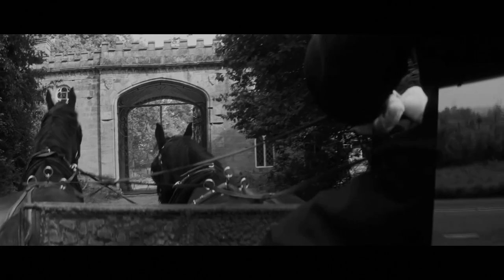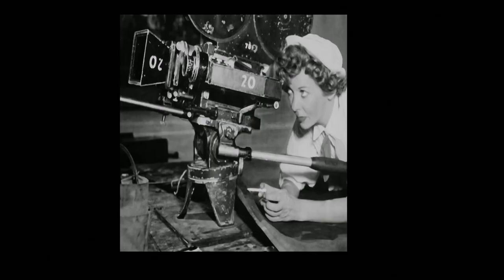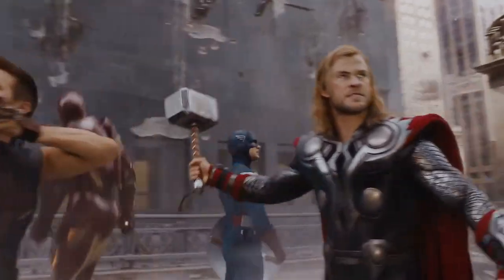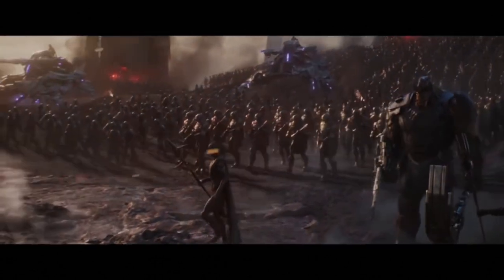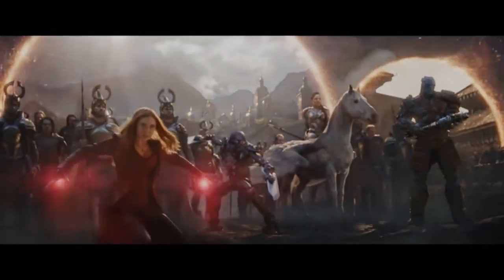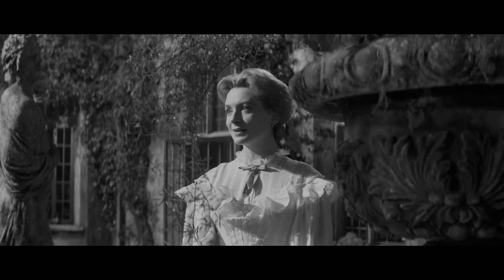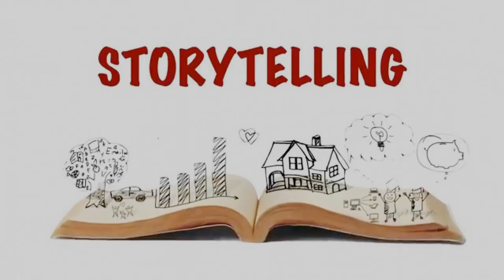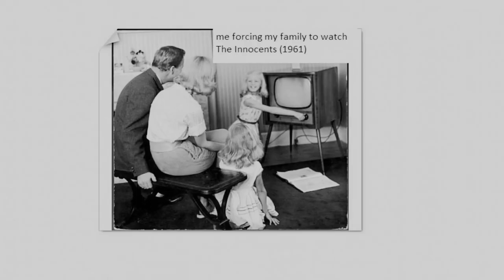What makes The Innocents great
A breakdown of what makes the 1961 horror film, The Innocents, a classic. This video focuses on: music, camera, lighting, set design, symbolism, and ambiguity in the text of The Innocents.

Directed by Jack Clayton, written by William Archibald and Truman Capote, and starring Deborah Kerr.

This is by no means a comprehensive overview of The Innocents. If you’re interested in learning more, I highly recommend watching/reading a few of the sources I used below to make this video:

- Insights and the Making of the Innocents Documentary
- Clytie Jessop/Peter Wyngrave BBC interview
- The Innocence: a subtle exploration impossible psychosis by Donato Totaro (2019)
“Hollywoodizing Henry James: Jack Clayton’s The Innocents (1961)” by Laurence Raw, John Hopkins University Press, Project Muse (2004)
Criterion Channel Interviews - Behind the Scenes with Jim Clark, John Bailey, et al.
"Deborah Kerr: A Biography" by Michelangelo Capua (2014)
- Dr Rebekah McKendry on Horror and Jumpscares with Insider